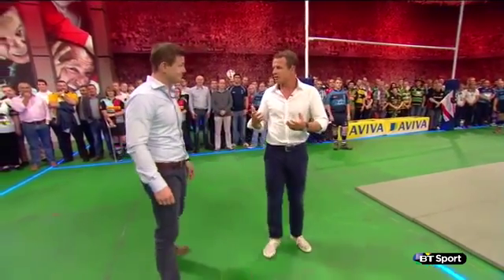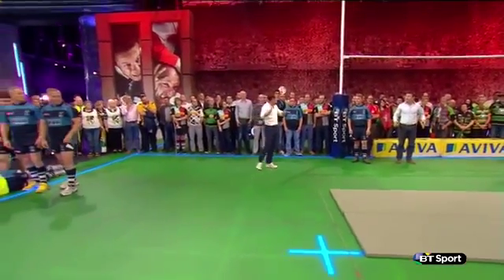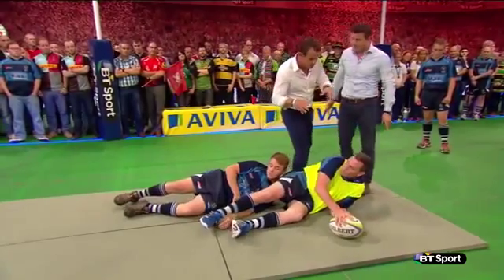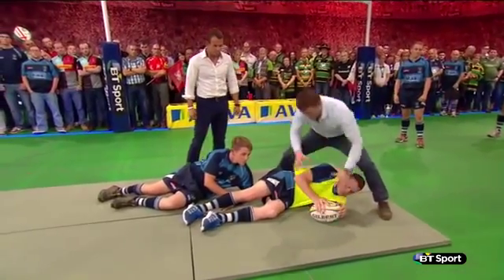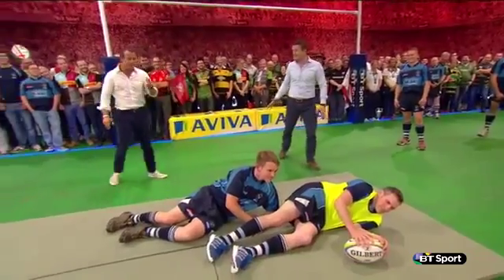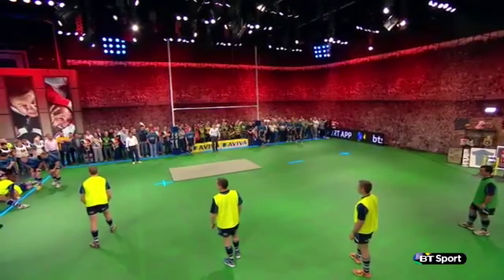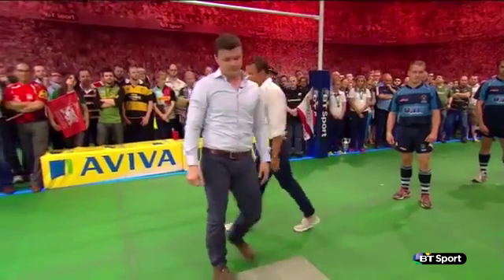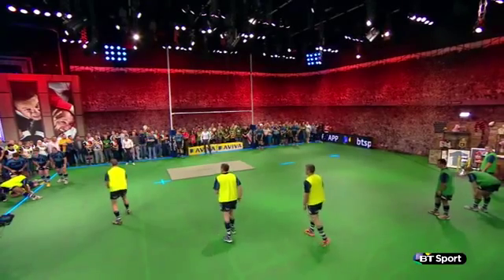Pitch Demo Brian O'Driscoll breakdown masterclass Rugby Tonight